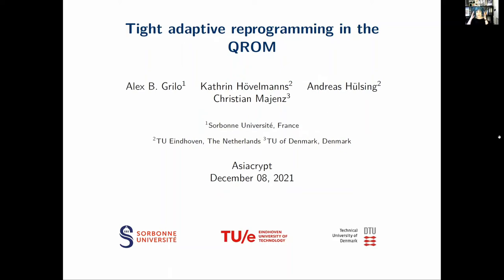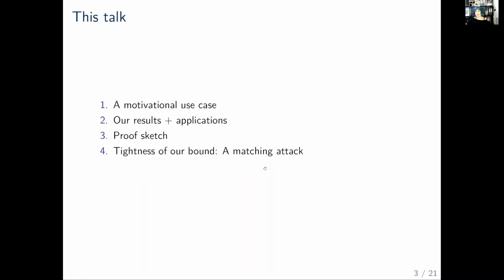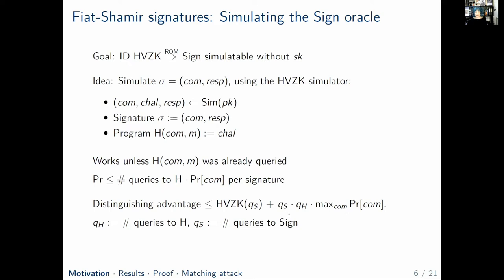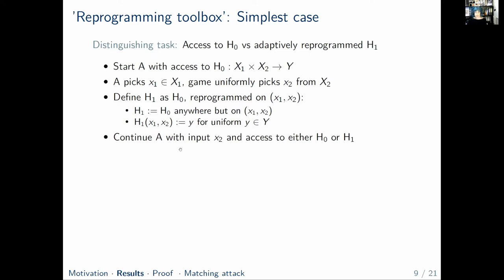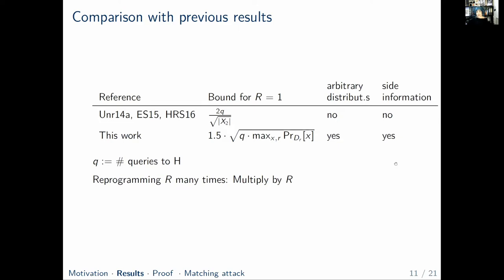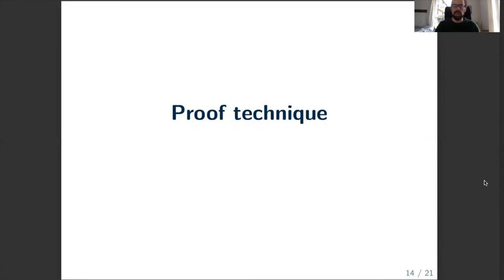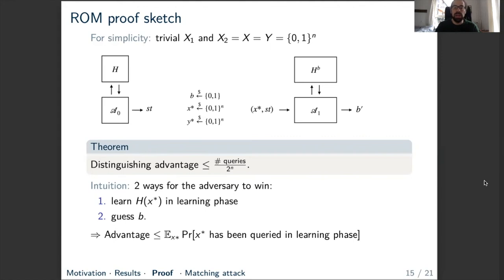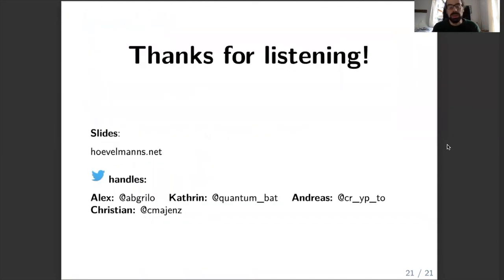Tight adaptive reprogramming in the QROM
Paper by Alex B. Grilo, Kathrin Hövelmanns, Andreas Hülsing, Christian Majenz presented at Asiacrypt 2021